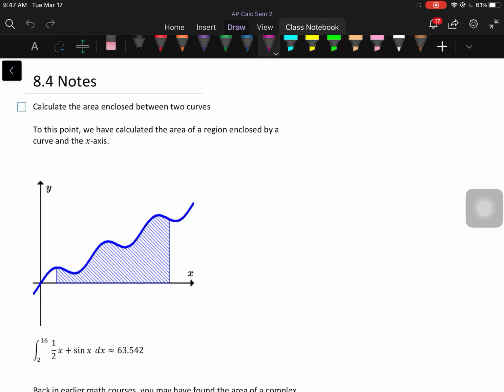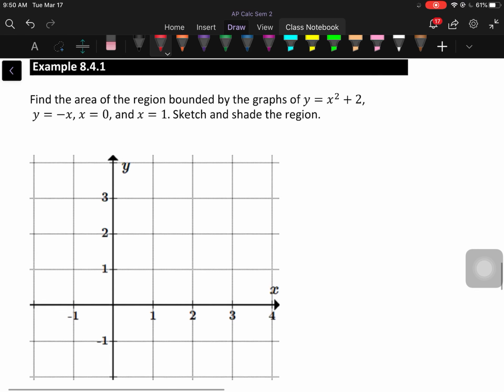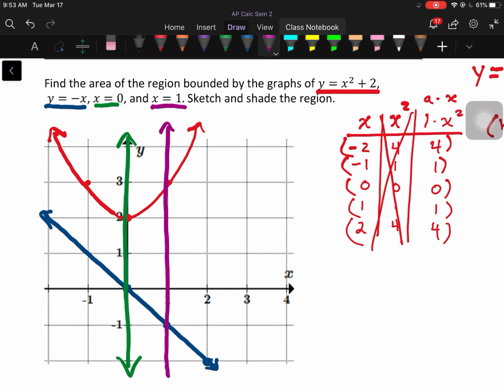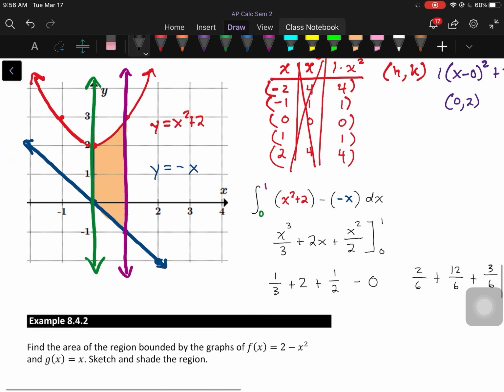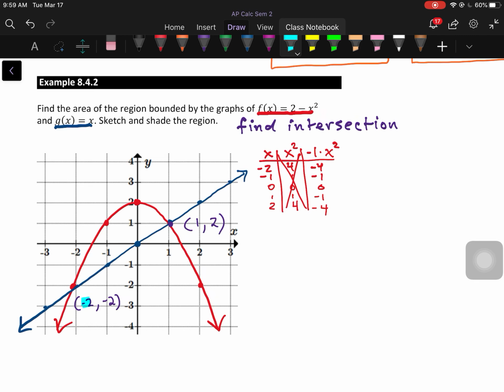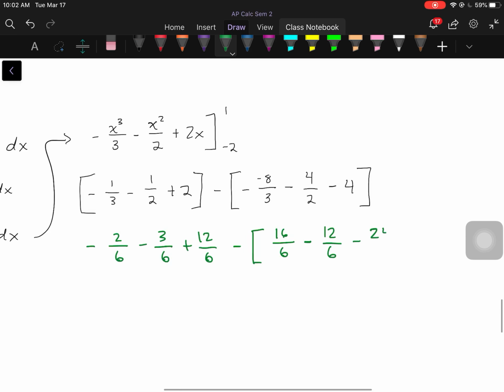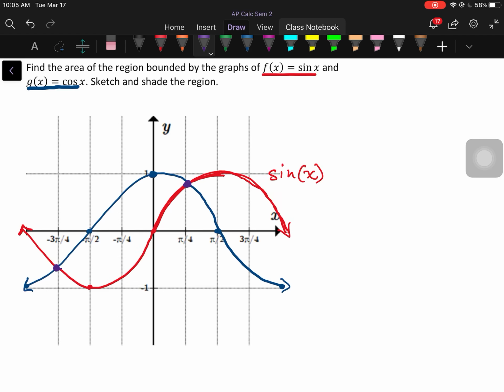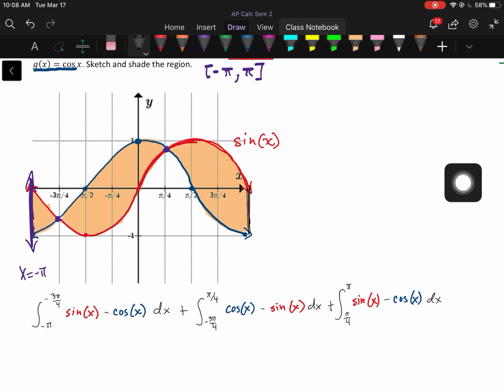8.4 Area Between Curves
Introductory lesson on area between graphs of functions of x